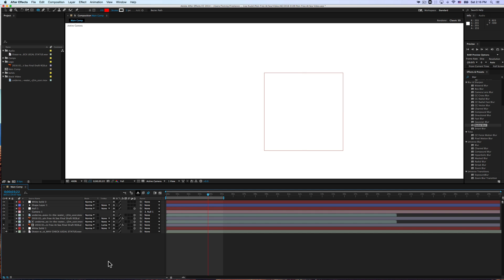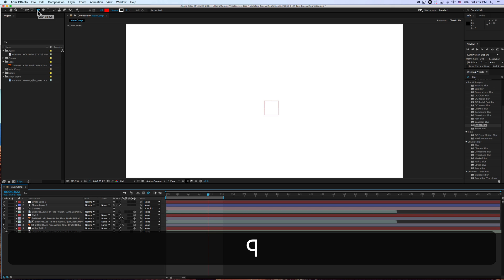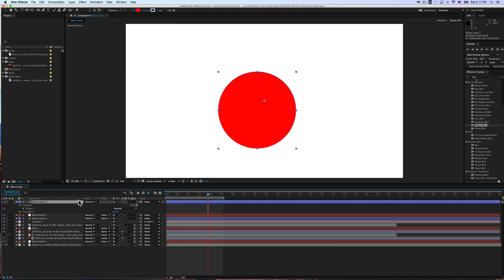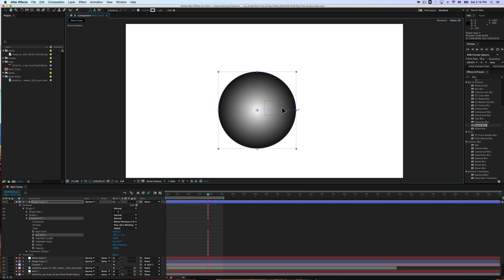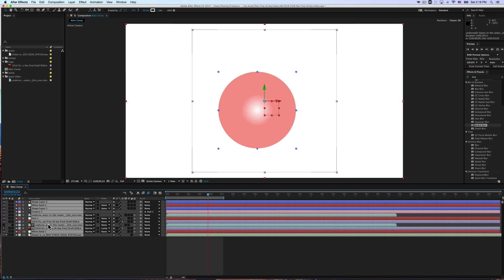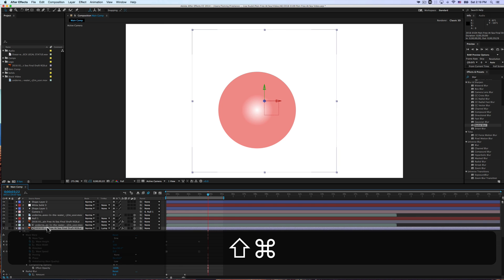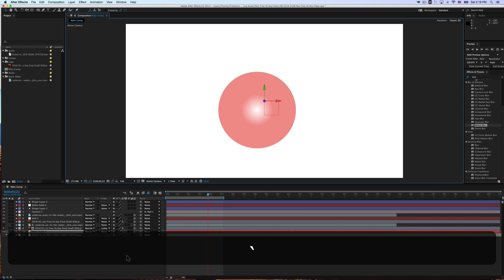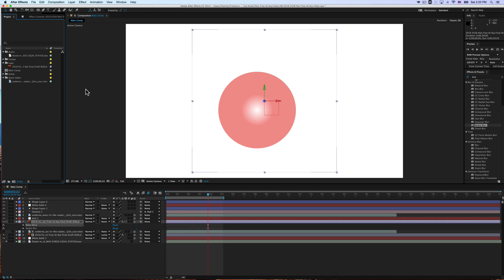Apply Gradient Fill to Shape Layer in After Effects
Here I describe how to apply a gradient fill to a shape layer in After Effects.  I also included a few bonus tips too!